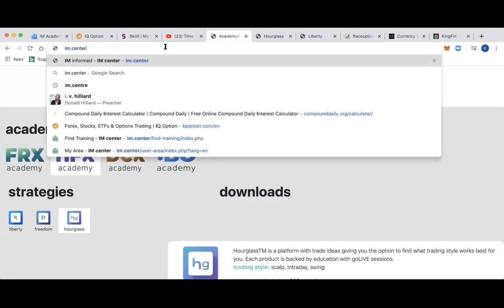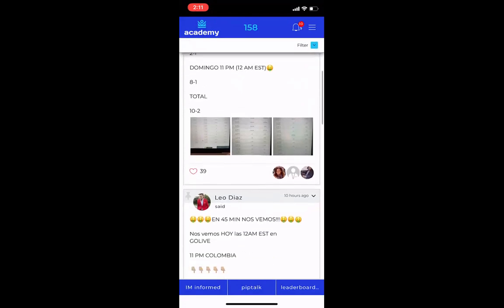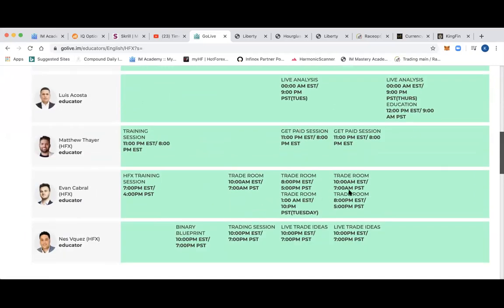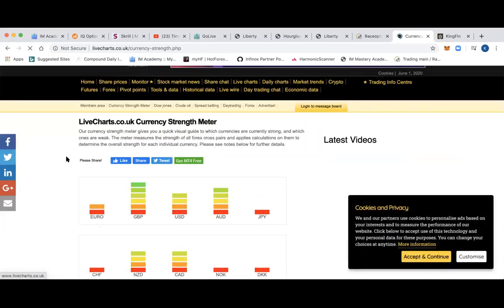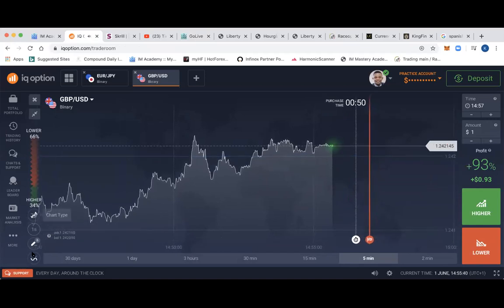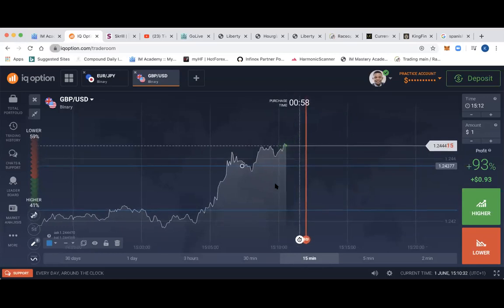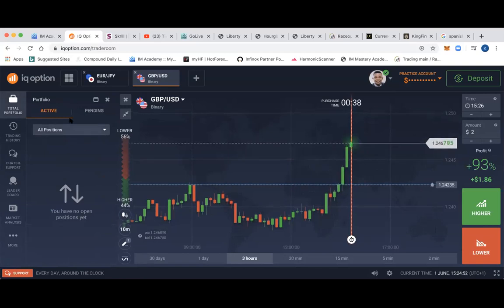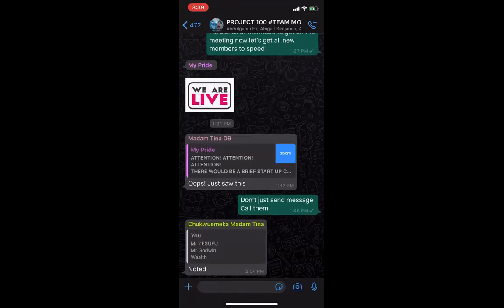IM ACADEMY NEW MEMBER SETUP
detailed training for every beginner in the im academy

follow our page on facebook @iamkenvrymo and @moacademyonline